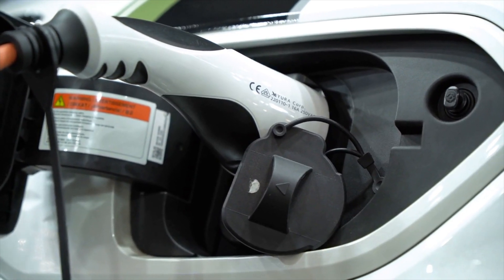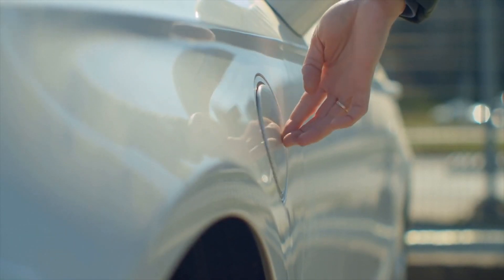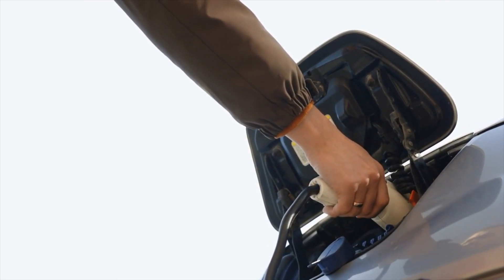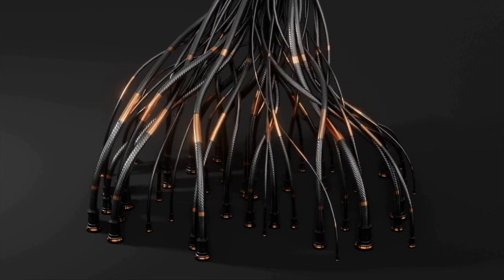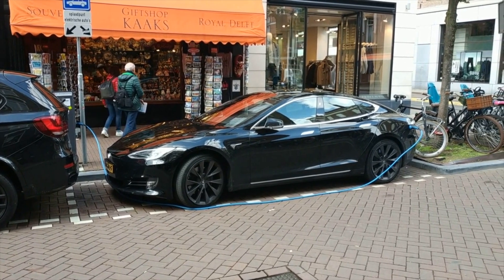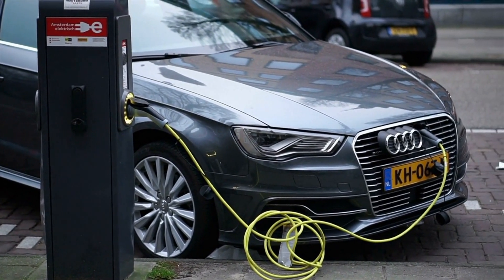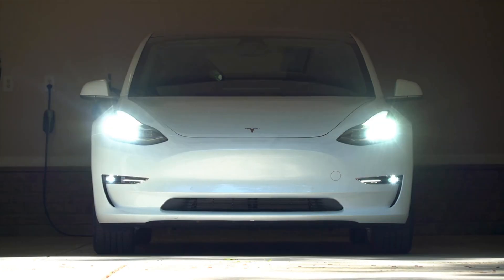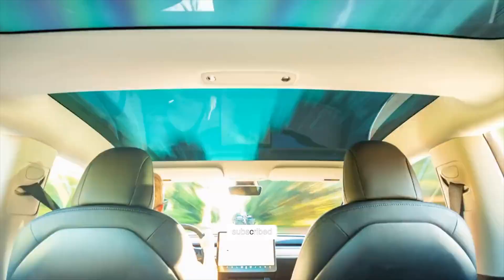This will ELIMINATE Electric Car Range Anxiety!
As the electric car market continues to grow, the need for faster charging becomes stronger.  Many manufacturers are already implementing fast charging solutions to refill your car's battery in just 30 minutes!

Thank you for checking out Auto Tech!